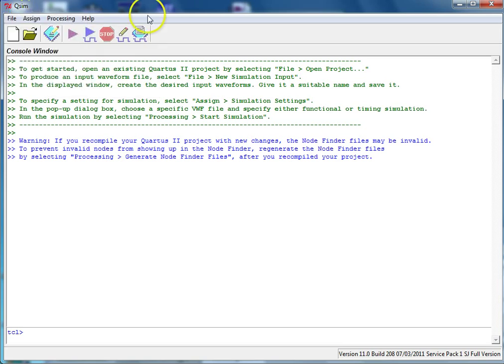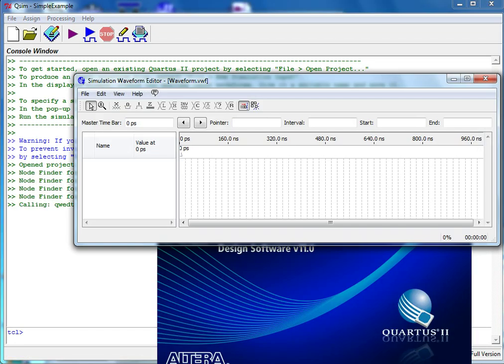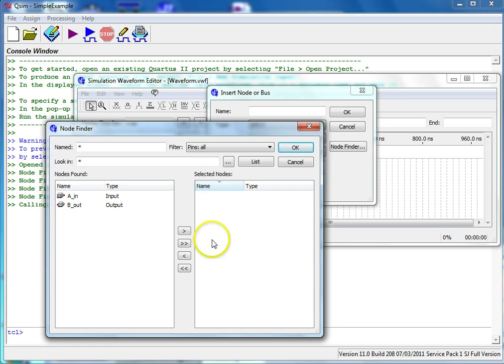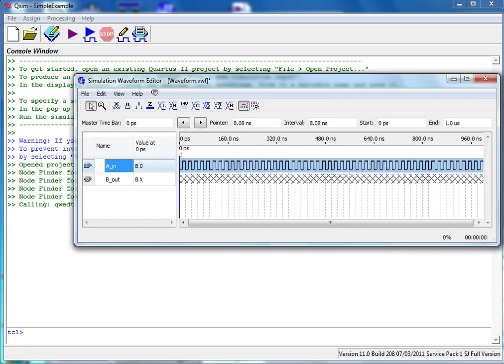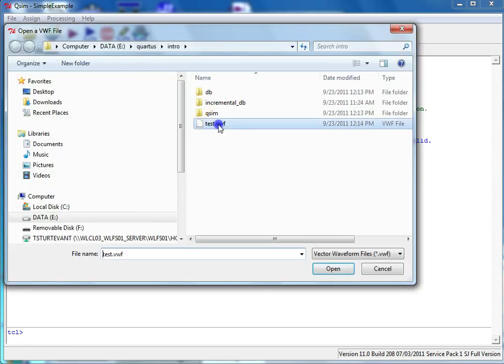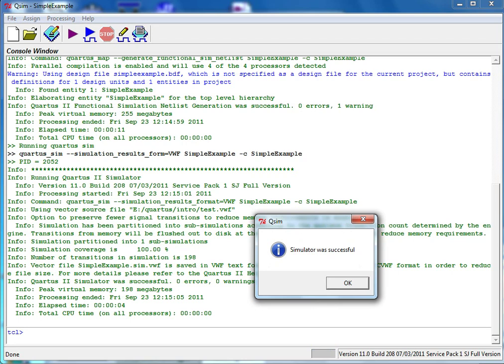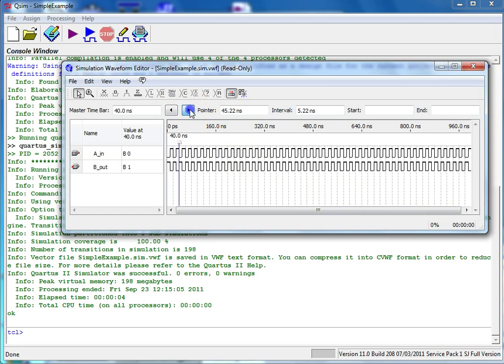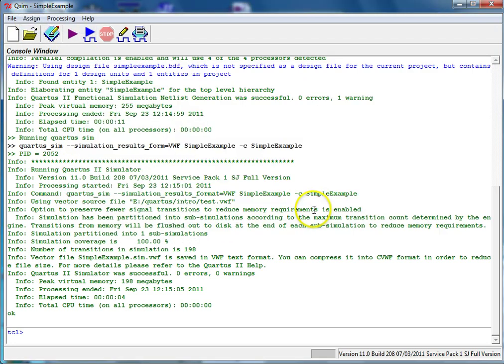Simulating with QSim (Quartus II V11.x and 12.x)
QSim is part of Altera's University Program, and is an easy-to-use simulator which complements Quartus II. This is an introduction to using it.
WLU PC120